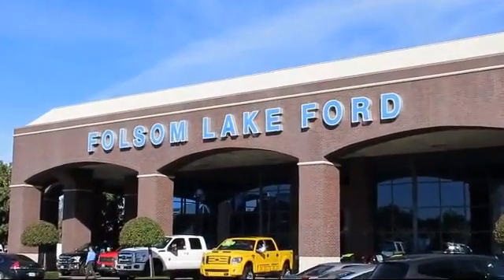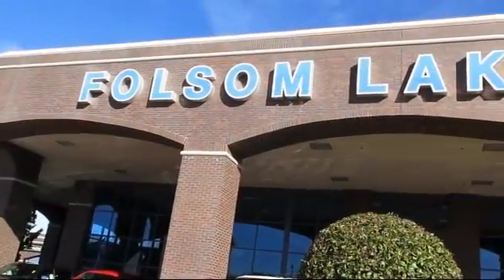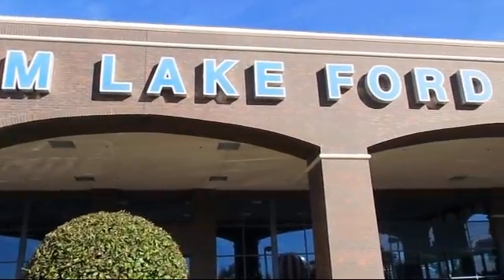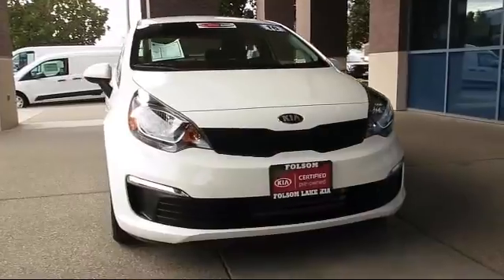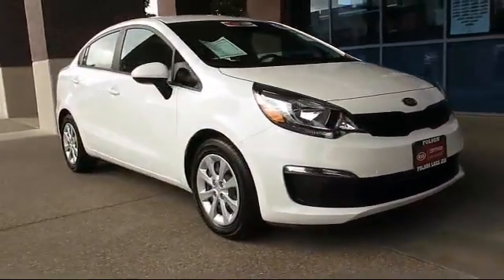2016 Kia Rio Sedan Folsom Sacramento Roseville Elk Grove El Dorado Hills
2016 Kia Rio Sedan Stock Number: R6846 Vin:KNADM4A32G6694748 Previous Rental.

12755 Folsom Blvd.